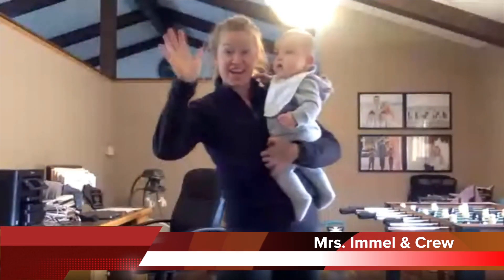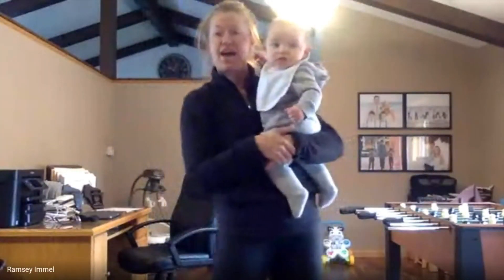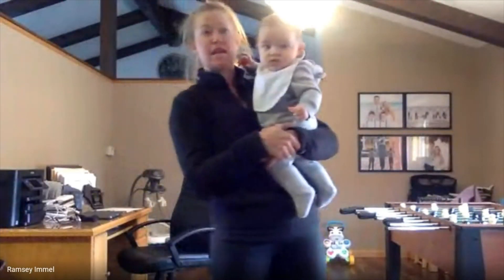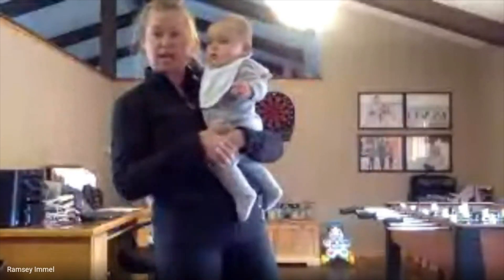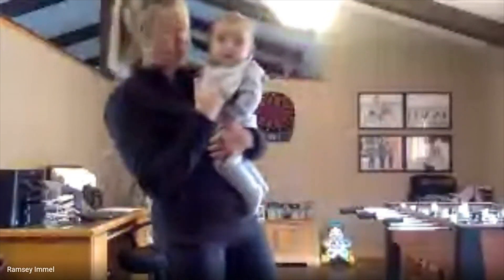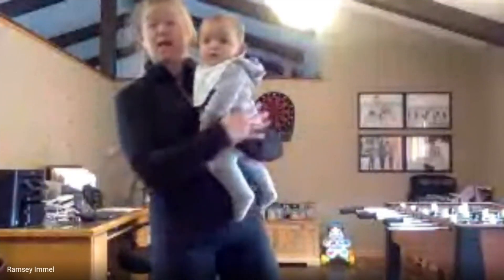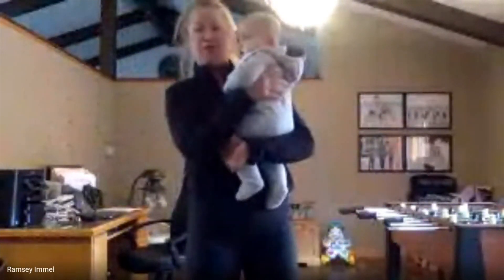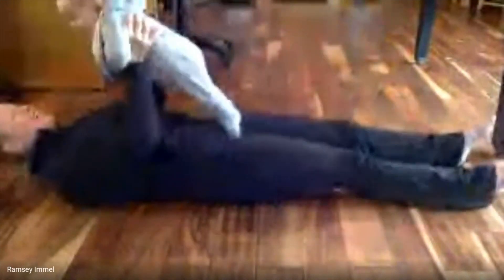Oriole TV - Season 10 - Episode 119 - 3/27/2020 Oriole TV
The best way to keep your friends is not to give them away.

~Wilson Mizner